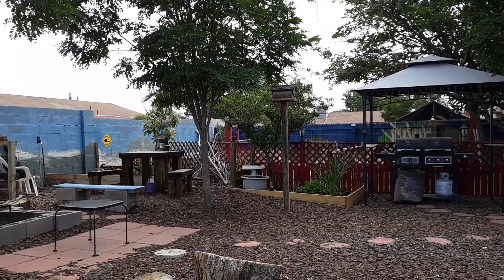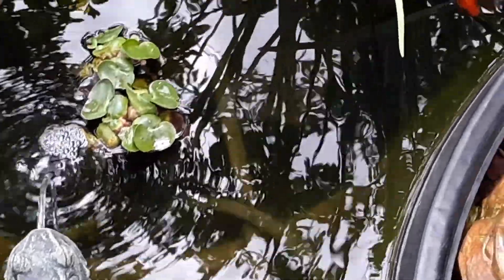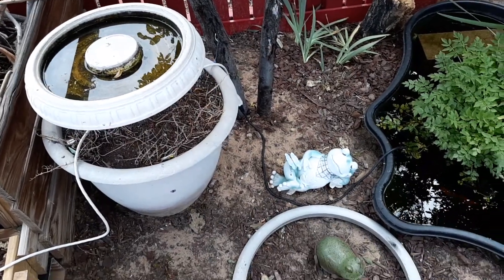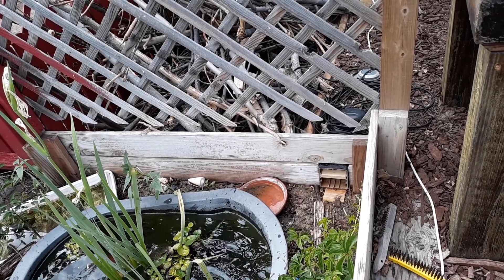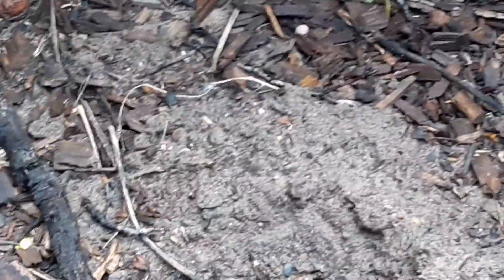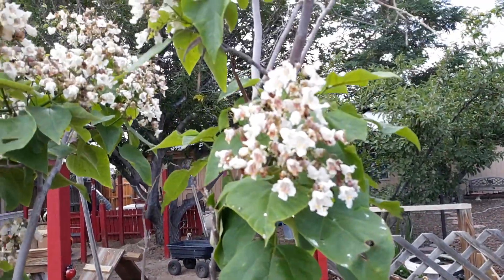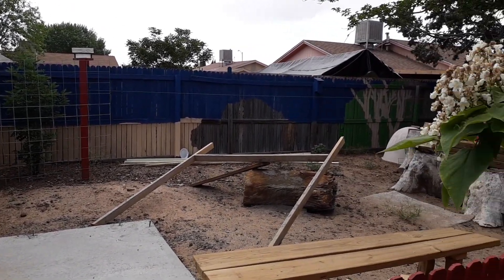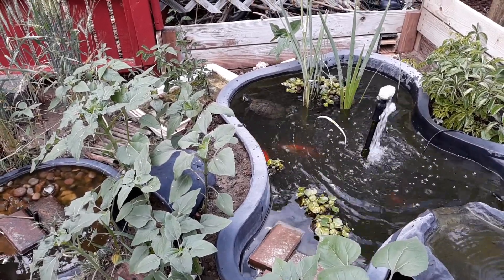Frog pool, Turtle pond updates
featuring: Zuzu the bullfrog, Frankie and Francis (box turtles), and James the red-eared slider